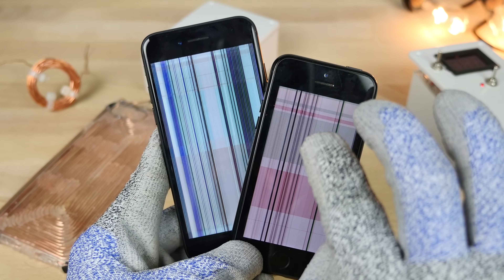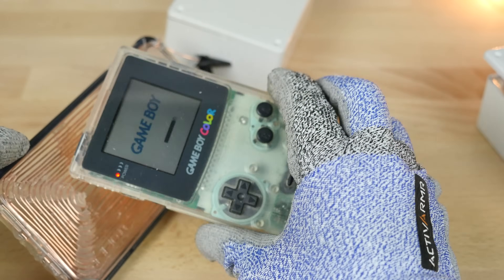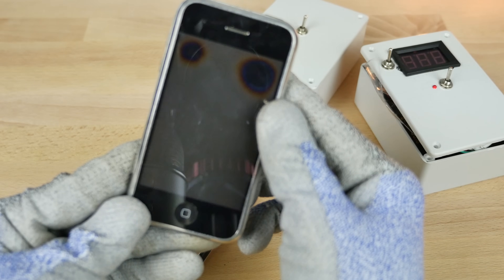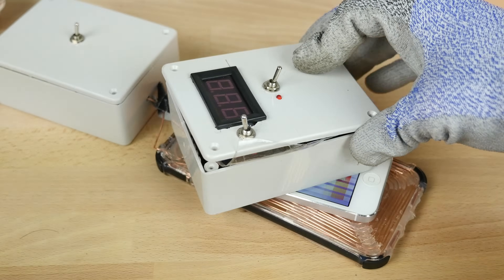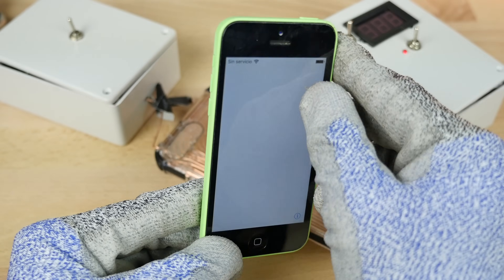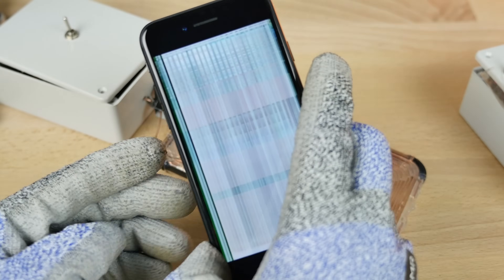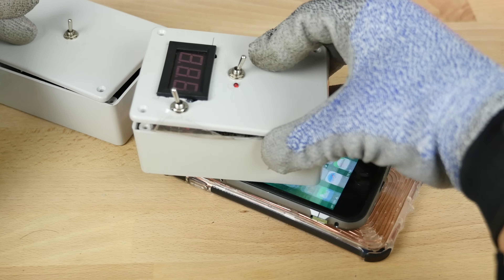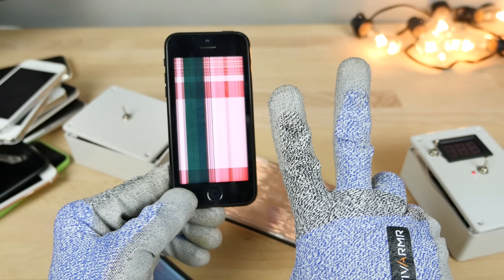EMP Generator vs iPhone 7 & More Electronics!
Electromagnetic Pulse Generator vs EVERY iPhone Ever Made, What Happens? + More Electronics. DO NOT TRY, Permanently Damages!